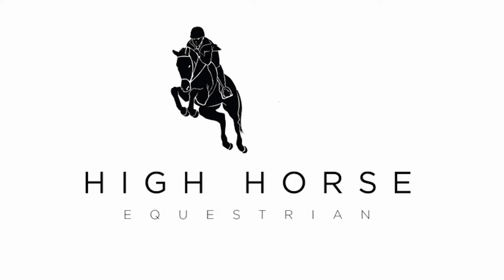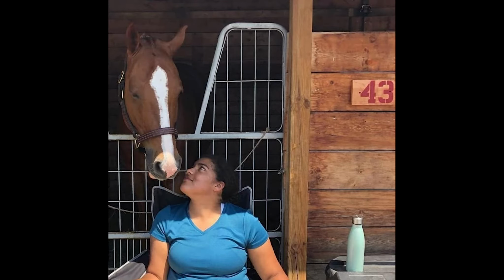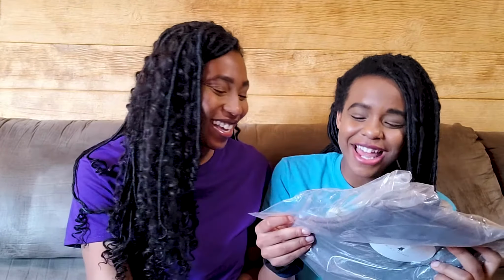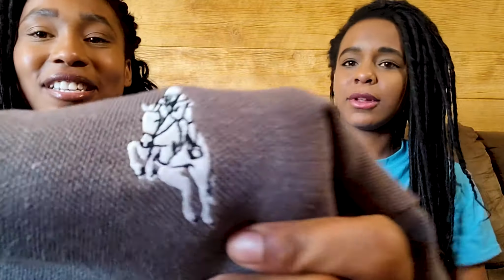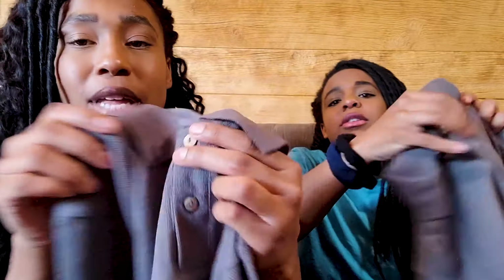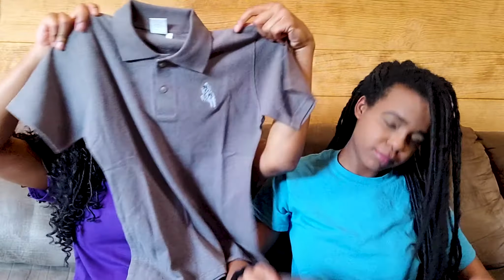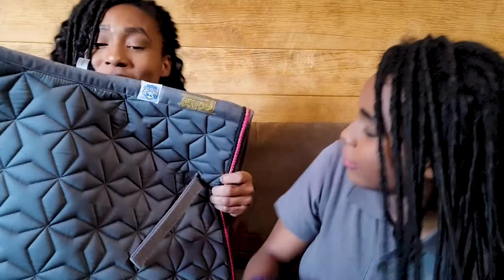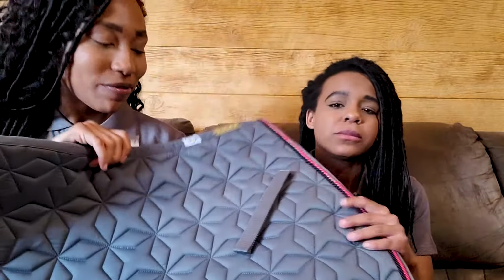MAILTIME -- FROM HIGH HORSE EQUESTRIAN!!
LOOK WHAT CAME IN THE MAIL FROM HIGH HORSE EQUESTRIAN!! 😃😃

When we got home from working out of town all last week, we had this WONDERFUL SURPRISE from Canada waiting for us!

We are SUPER IMPRESSED with the mission and vision of High Horse Equestrian owned by Mya Braithwaite. Thank you so much and SENDING SISTER LOVE 💜💙  to High Horse Equestrian for their kindness, support and encouragement!

BTW, please excuse our BLOOPERS! 😊😊😅😅